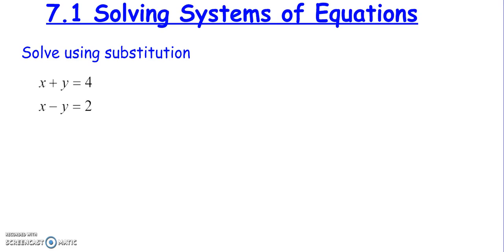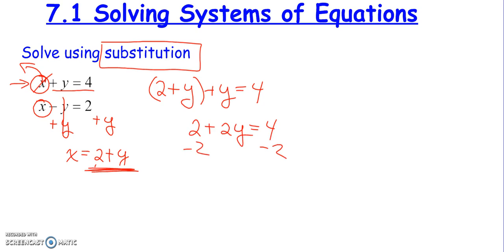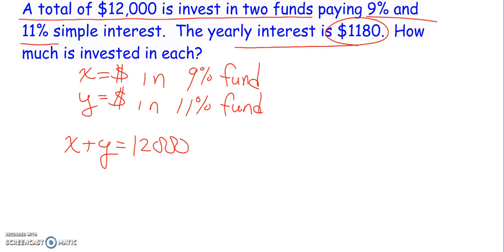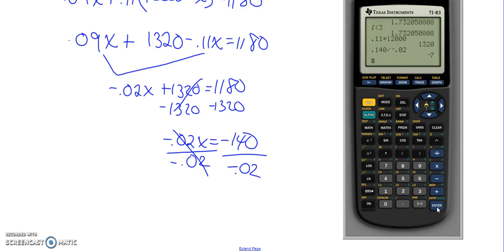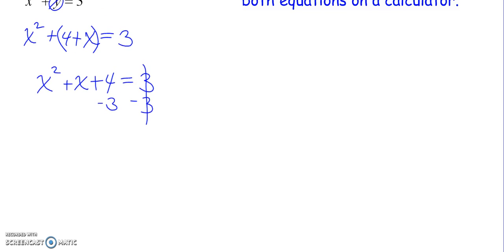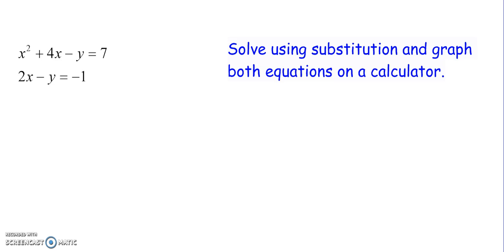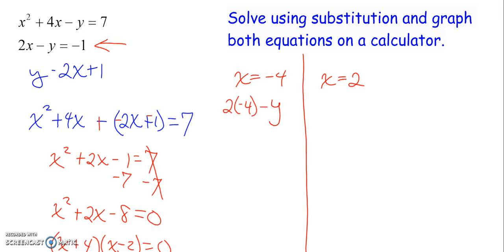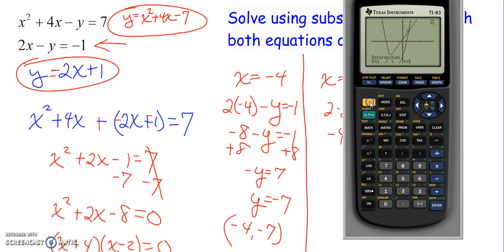7.1 Solving Systems of Equations (substitution)